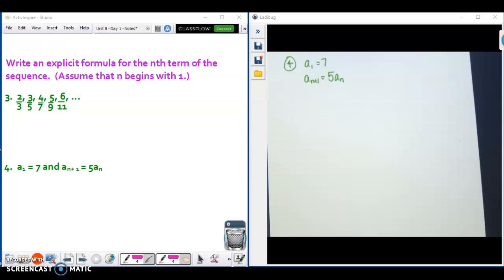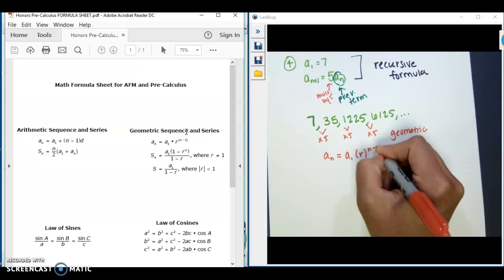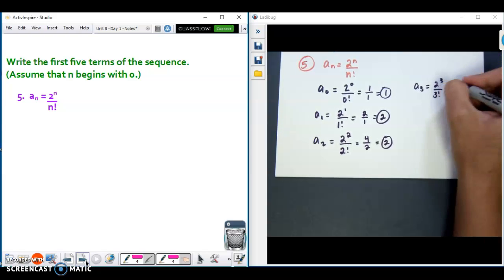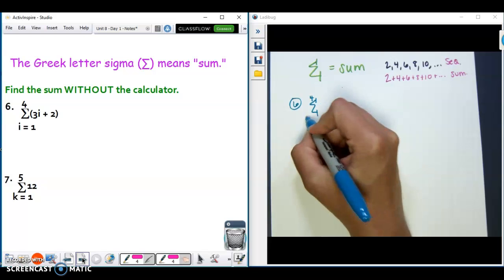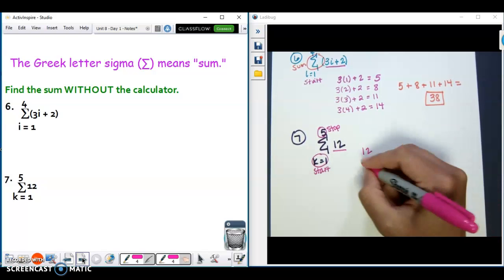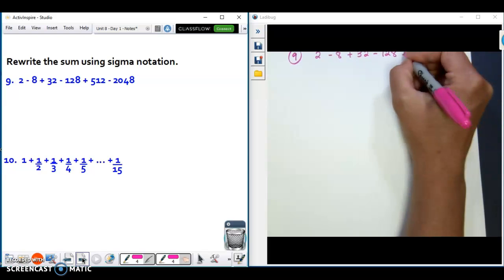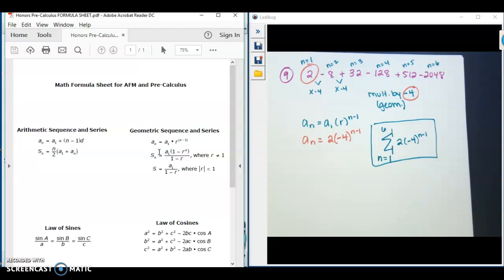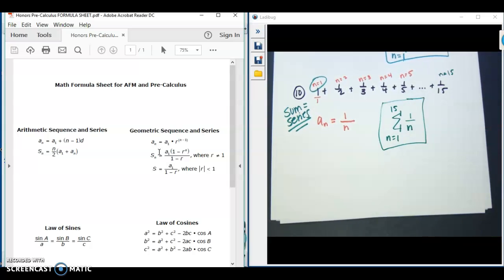Honors Precalculus - Unit 8 - Day 2 Notes (Part 2)